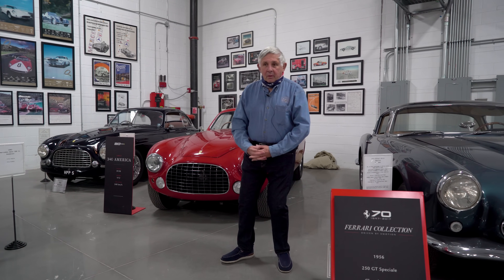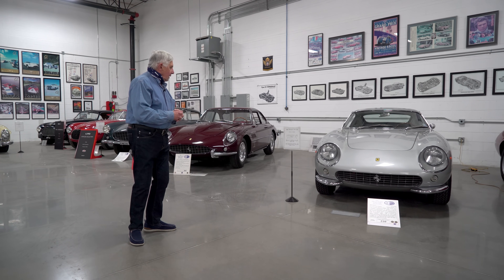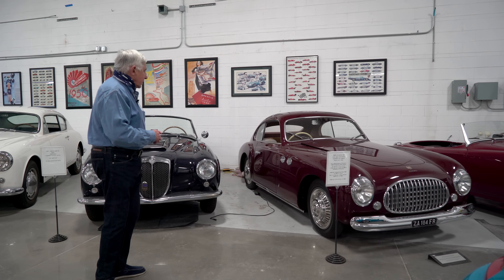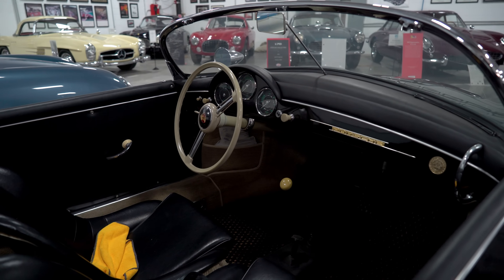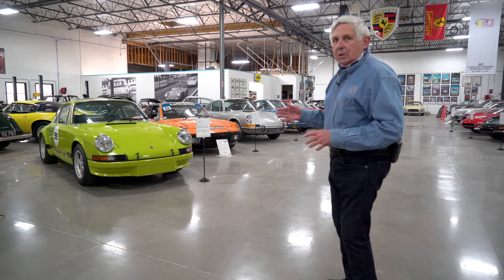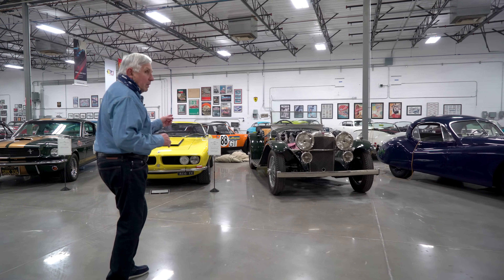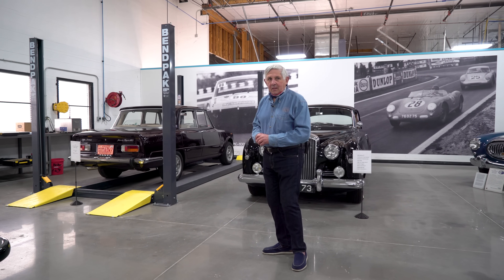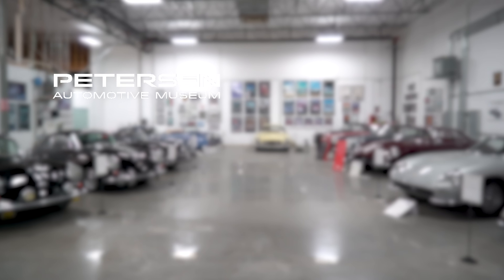Secret European Car Collection Tour | Classic Porsche, Ferrari, and More!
Follow Don Murray as he takes us through his massive collection of European sports cars and classics. An avid collector of Ferraris Don shows his 1950 166 that was the 22nd road Ferrari ever built and his 1951 166 next to it has almost double the horse power with a lighter chassis, showcasing how innovative Ferrari's engineers were in such a short amount of time. Staying close to Don's heart is his first Ferrari, the 400 Superamerica. This Ferrari was ordered by Nelson Rockefeller in silver and ended coming in a completely different color. Moving onto his impressive Alfa Romeo collection Don first shows his 2600 SZ  and Sprint that were both built by Zagato.

Showing his appreciation for Porsche, Don showcases a 1955 RS Spyder that won a Formula 2 race and placed in 25% of the races that it raced. His 1970 911 is in practically new condition with only 700 original miles and still has remnants from it being shipped from Europe. Some notable race cars in this collection the Sebring Sprint that was raced by legendary driver Bruce McLaren in which he came in 2nd,a C3 centennial coupe that Briggs Cunningham built to race in Le Mans . Don's wife's addition to the impressive car collection is a magnificent Aston Martin DB2, and a Jaguar XK 120 which was the fastest production car at the time and had a top speed of 120mph. Join us for a garage tour full of European racing history, design , and prestige.